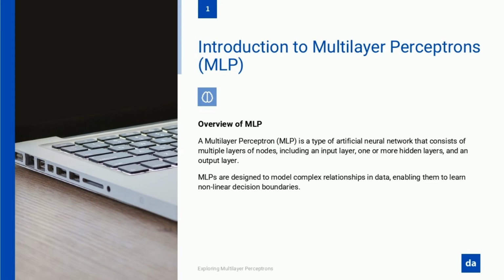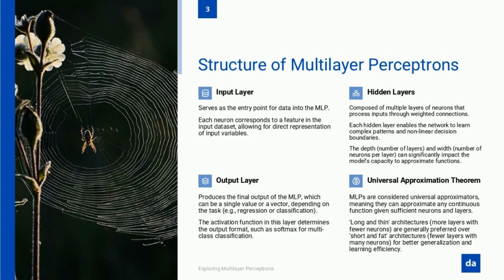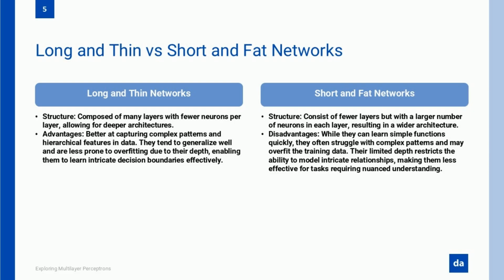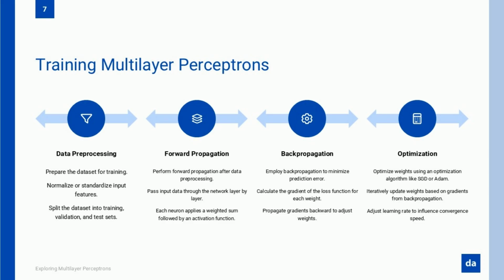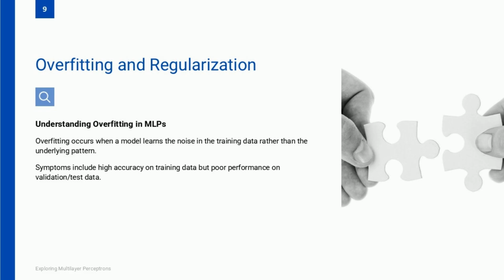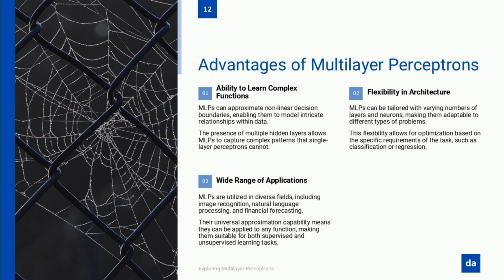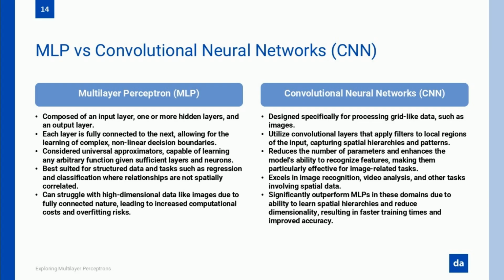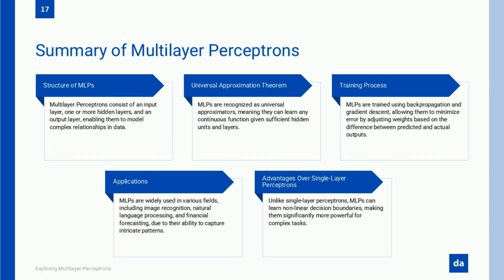Master MLPs: The Backbone of Modern AI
Unlock the secrets behind multilayer perceptrons (MLPs), the backbone of modern artificial intelligence! In this video, we’ll explore how MLPs power everything from image recognition to personalized recommendations while comparing and contrasting them with other neural networks like CNNs and RNNs. Discover their advantages and disadvantages, the critical role of activation functions, backpropagation, and hyperparameter tuning, and see how they’re evolving with innovations like attention mechanisms and real-time processing.

Whether you're a data science enthusiast or just curious about how AI works, this video provides specific applications, real-world examples, and insights into why MLPs remain foundational in AI. Together, we’re shaping the future of AI—one neuron at a time!

CHAPTERS:
00:00 - Intro
02:04 - Single Layer Perceptrons
04:18 - Limitations of Single Layer Perceptrons
05:41 - Why Single Layer Perceptrons Fail
06:41 - No Hidden Layers
08:01 - Inefficiency of Single Layer Perceptrons
09:19 - Summing Up Single Layer Perceptrons
09:58 - Multilayer Perceptrons (MLPs)
14:00 - How Many Layers Do We Need
18:00 - Short and Fat vs Long and Thin
23:04 - The Power of Activation Functions
27:50 - Training an MLP
32:35 - Backpropagation
36:52 - Overfitting
40:47 - Hyperparameters
45:10 - Real-world Applications of MLPs
45:33 - Recommendation Systems
46:18 - Healthcare Diagnostics
46:50 - Finance Applications
47:20 - Natural Language Processing
47:46 - Image Recognition
49:01 - Why MLPs are Powerful
52:37 - Challenges in Training MLPs
56:44 - Convolutional Neural Networks (CNNs)
59:18 - Recurrent Neural Networks (RNNs)
1:02:40 - Future of MLPs
1:06:28 - Final Thoughts